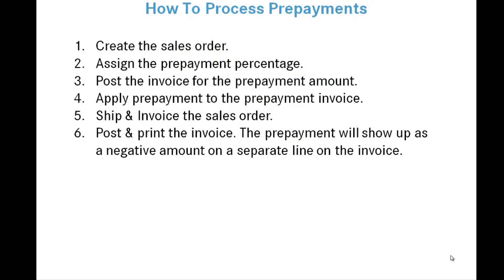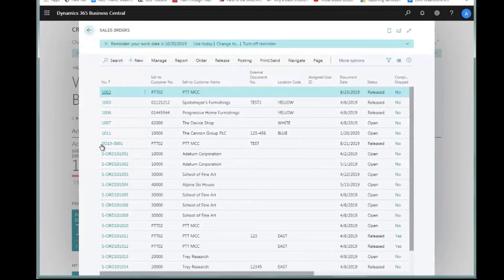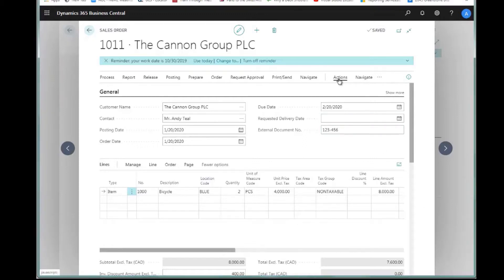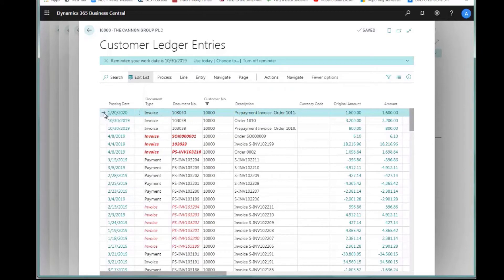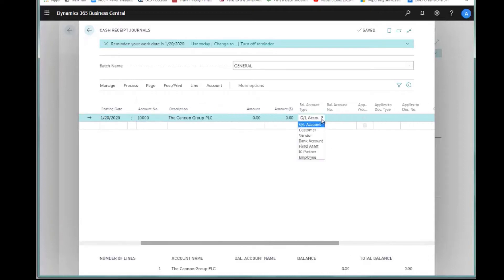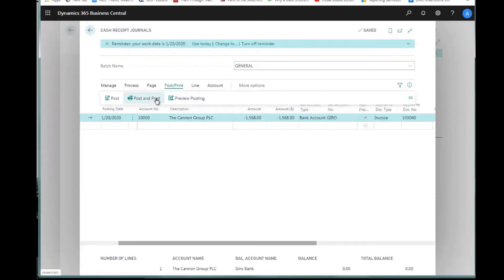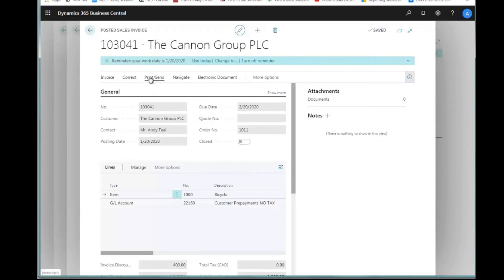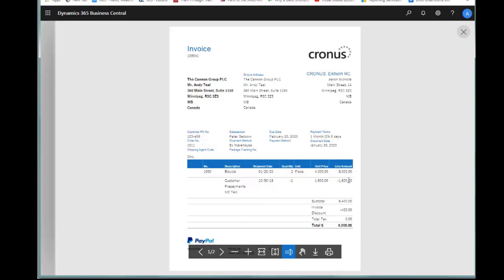Business Central - Customer Prepayments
An overview of managing Customer Prepayments in Microsoft's Business Central